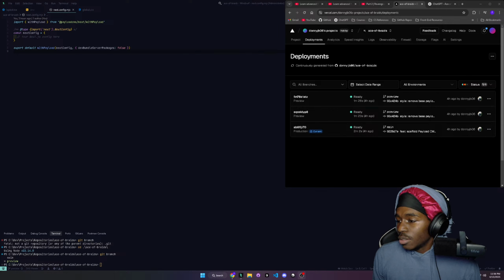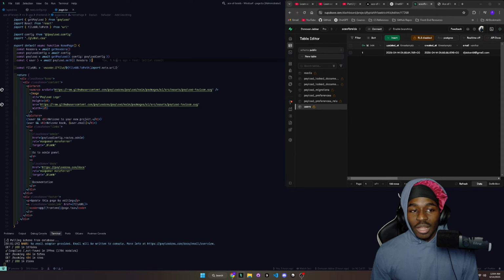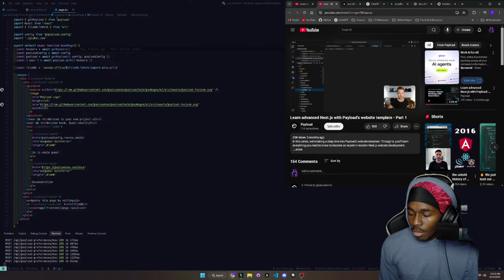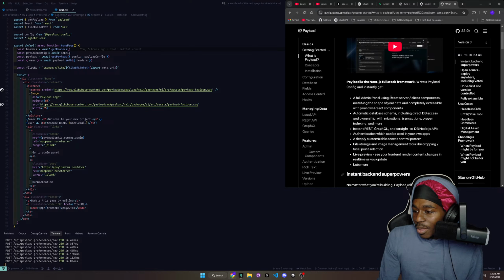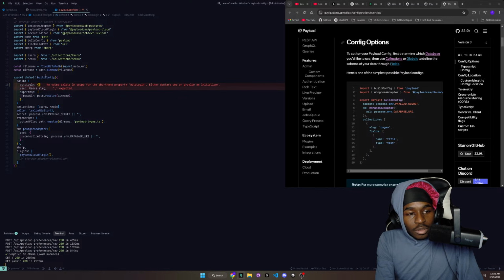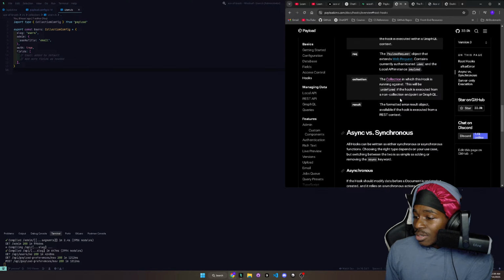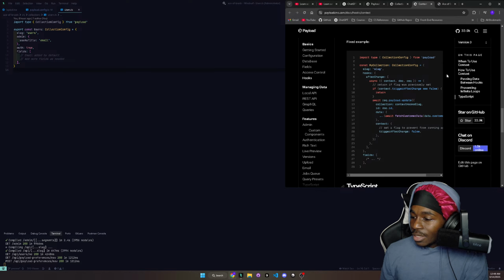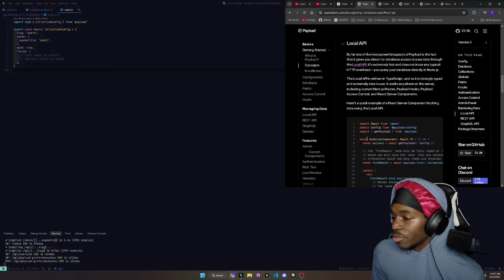Day 9: Learning the Payload CMS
I'm currently enrolled in the software engineering bootcamp called TripleTen. I decided to make a commitment to stream everyday until I graduate. You get to see the reality of the life of a bootcamp student.